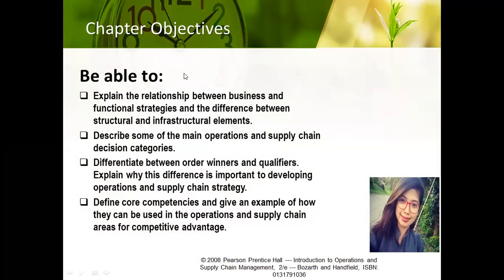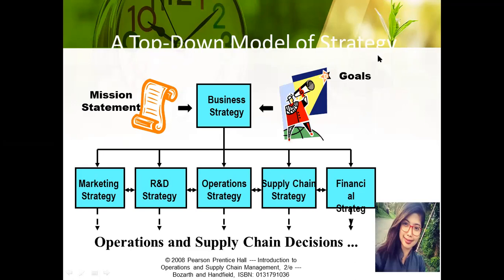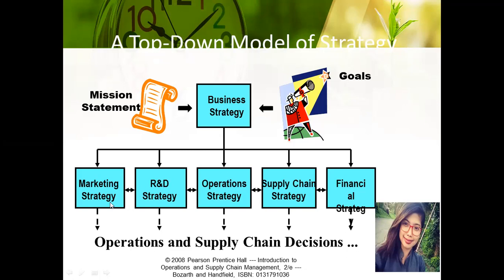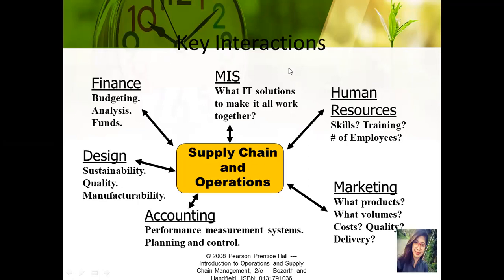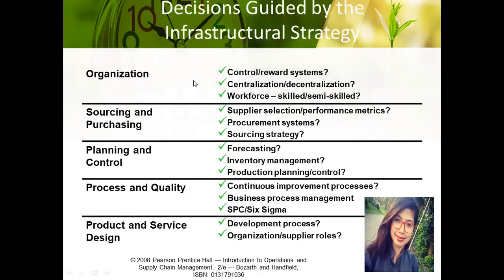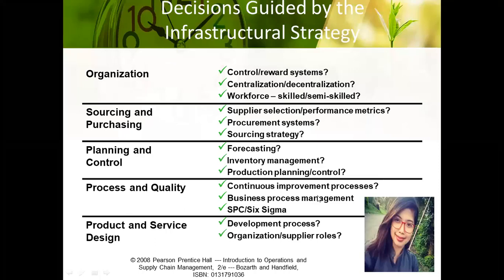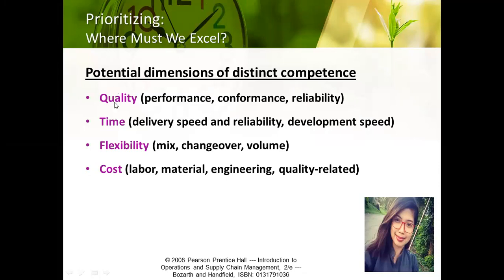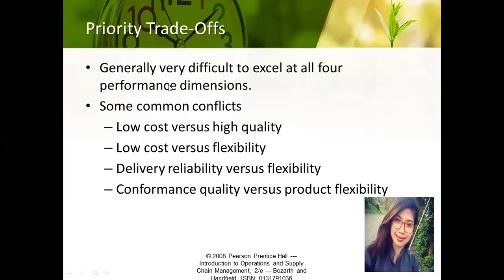Operations and Supply Chain Strategies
Learning Objectives:
Explain the relationship between business and functional strategies and the difference between structural and infrastructural elements.

Describe some of the main operations and supply chain decision categories.
Differentiate between order winners and qualifiers.

 Explain why this difference is important to developing operations and supply chain strategy.

Define core competencies and give an example of how they can be used in the operations and supply chain areas for competitive advantage.